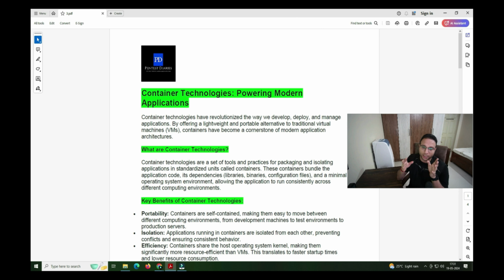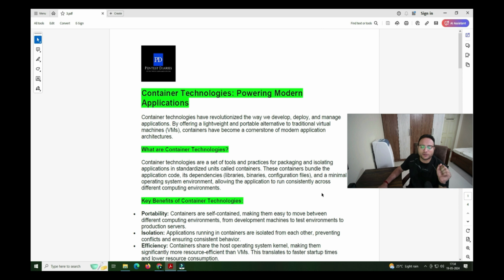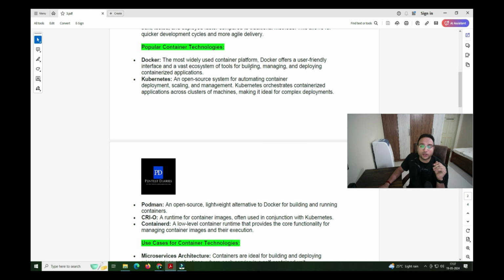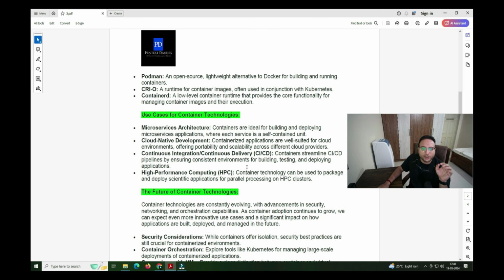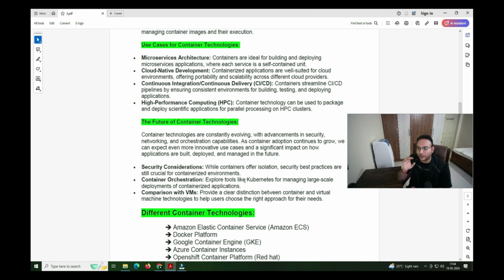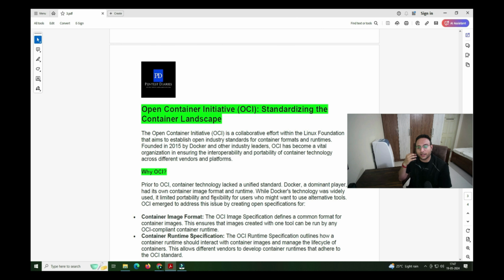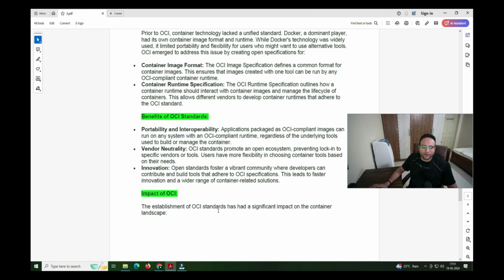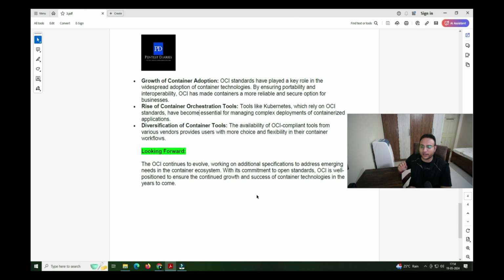Docker & Container Security - Container Technologies & Open Container Initiative (OCI)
This is a video on Docker & Container Security Where I am using Docker in this video I like to cover the concept of the "Container Technologies & Open Container Initiative (OCI)".